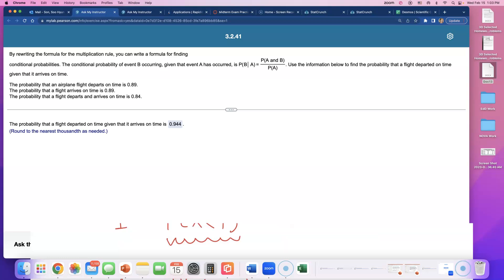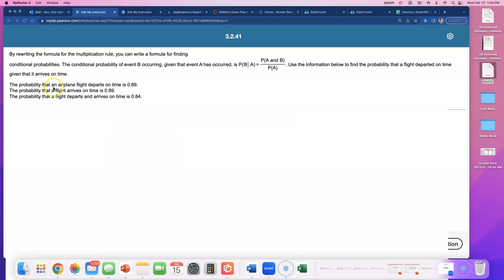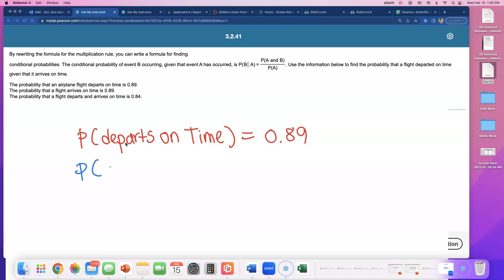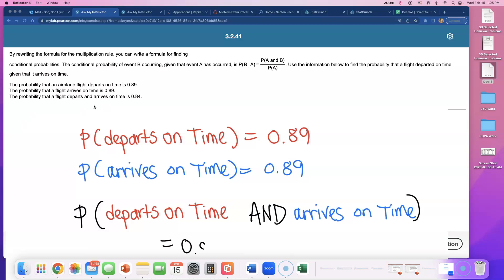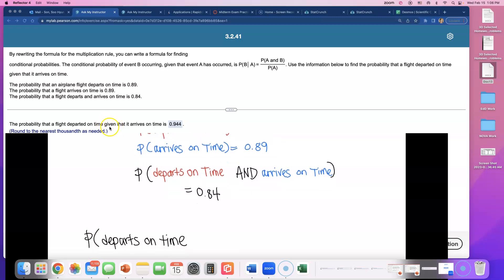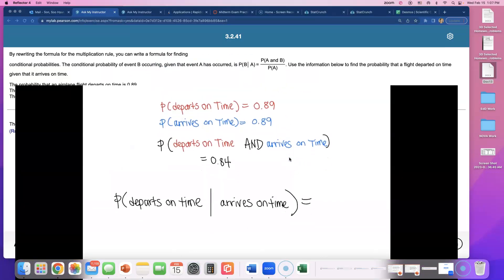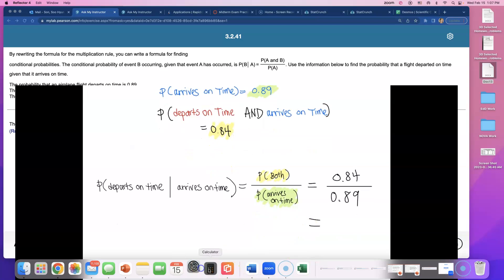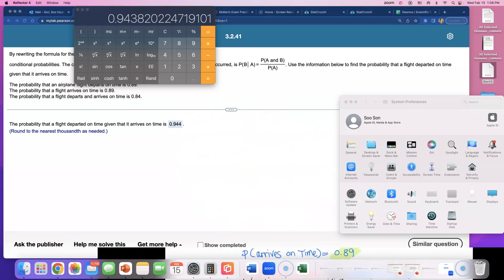MTH 245 Statistics 3.2 Homework (Question # 15)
By rewriting the formula for the multiplication​ rule, you can write a formula for finding
conditional probabilities. The conditional probability of event B​ occurring, given that event A has​ occurred, is
. Use the information below to find the probability that a flight departed on time given that it arrives on time.
The probability that an airplane flight departs on time is .
The probability that a flight arrives on time is .
The probability that a flight departs and arrives on time is .